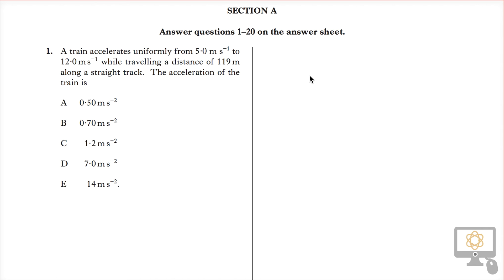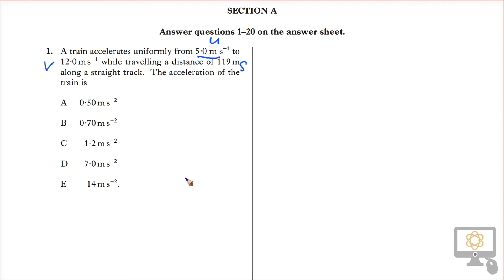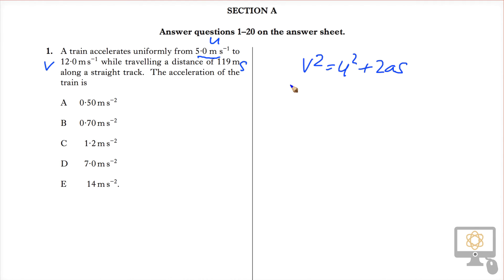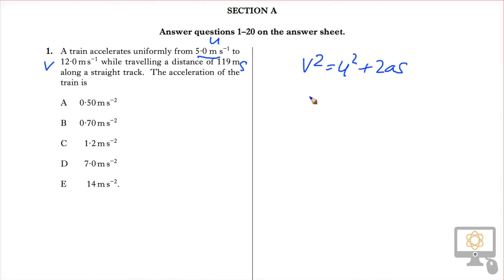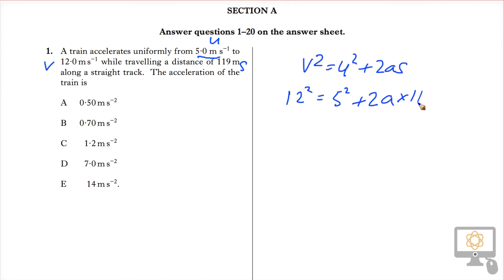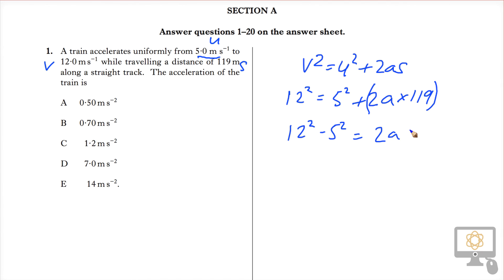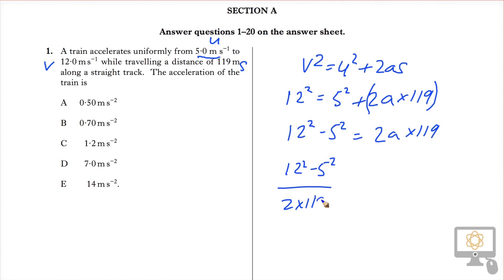Q1 MC 2013 Revised Higher Physics Paper